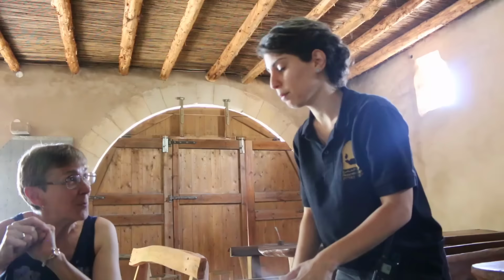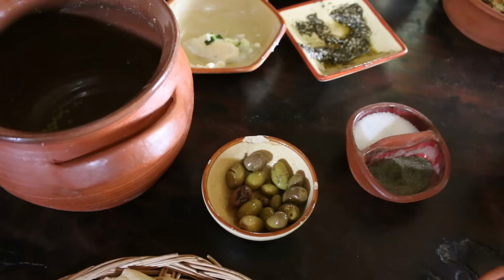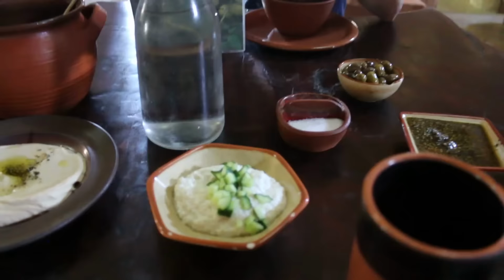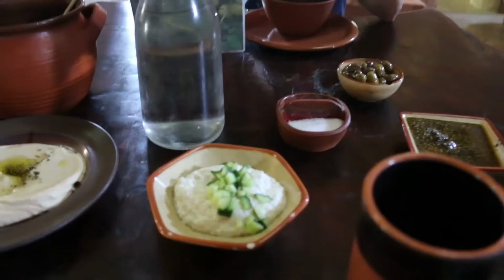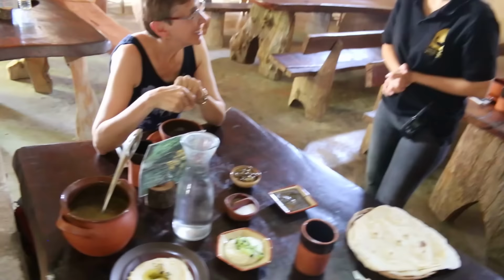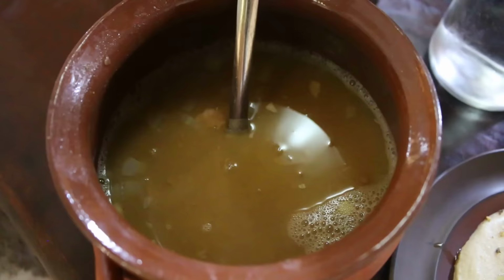Enjoying a Biblical Meal in Nazareth Village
See also this video: Biblical Images Come to Life in Nazareth Village
The music track was recorded in a Hebrew / Arabic worship session in Jerusalem.